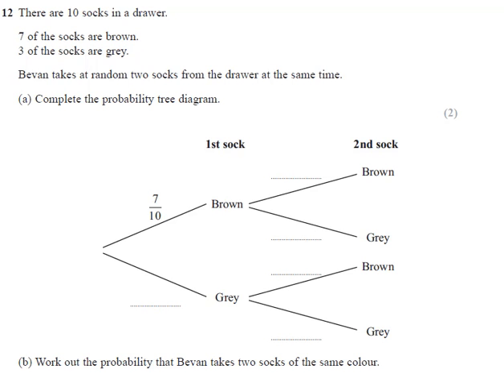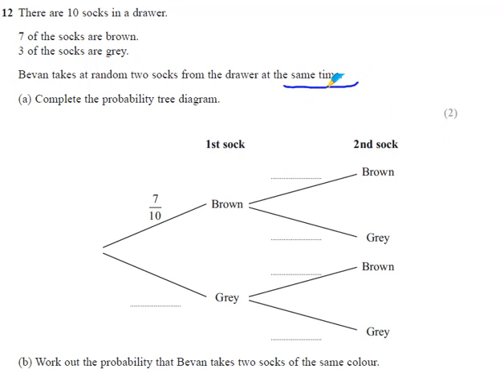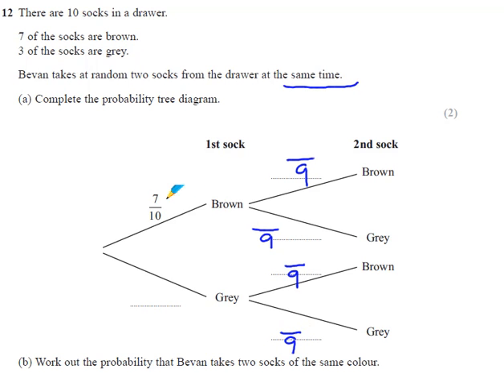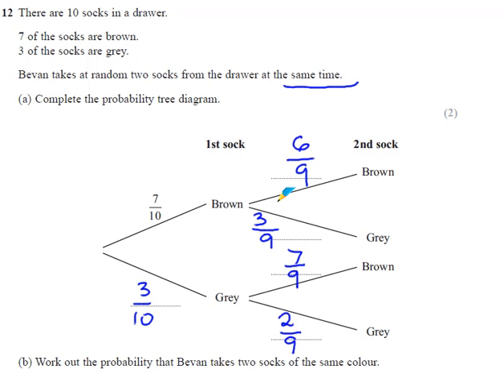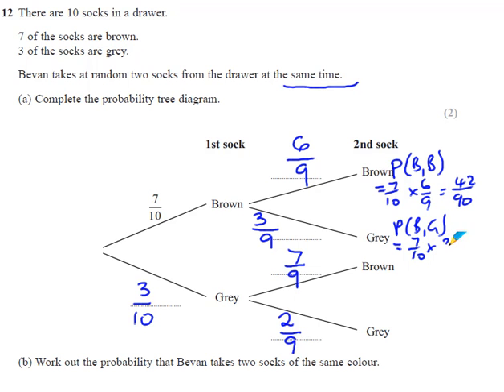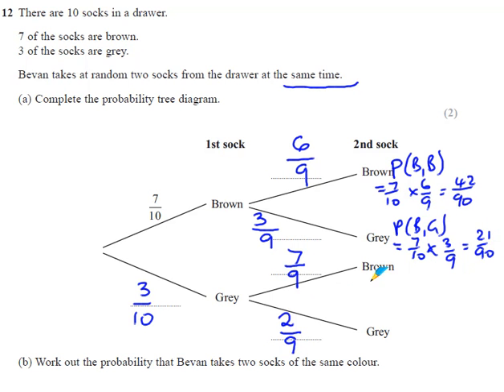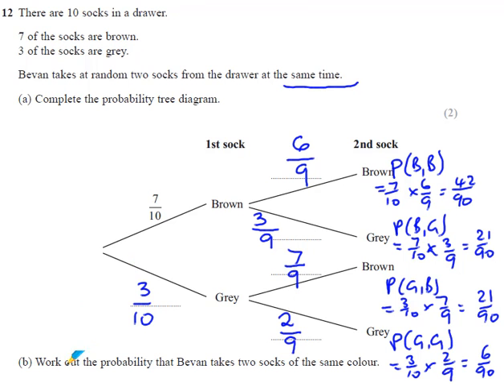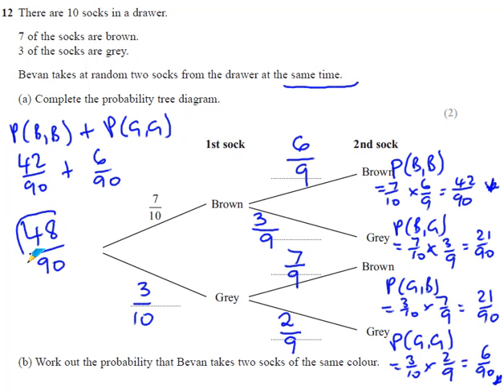Edexcel_5MBH1_Unit_1_Higher_Nov_2010_Q12.mp4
Maths B GCSE Unit 1 EDEXCEL 5MBH1 Higher Nov 2010 Q12 Solution